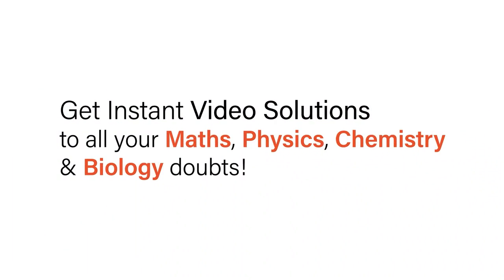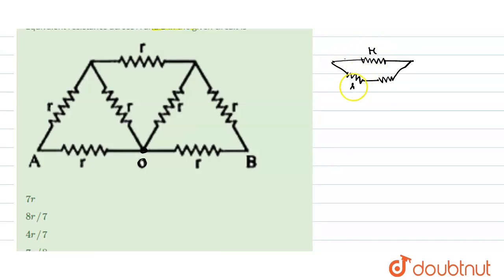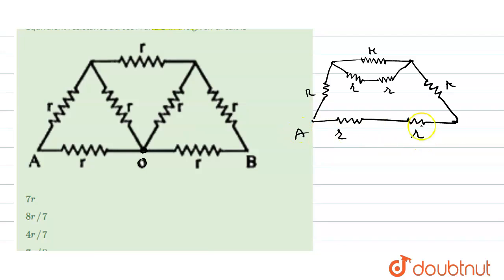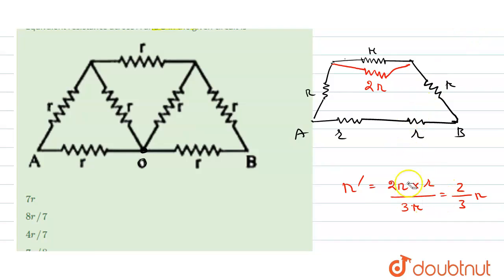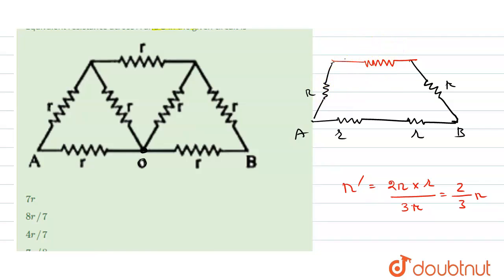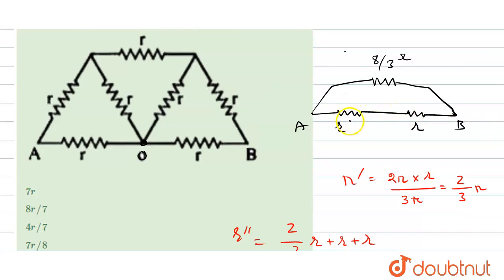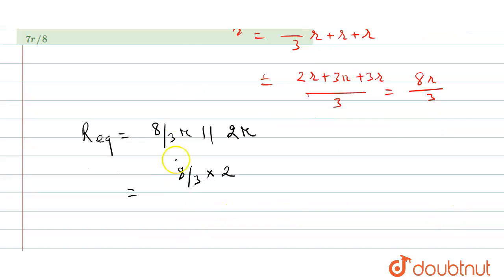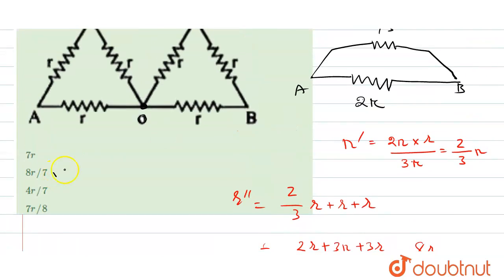Equivalent resistance across A and B in the given circuit is | 12 | APPENDICES ( REVISION EXER...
Equivalent resistance across A and B in the given circuit is
Class: 12
Subject: PHYSICS
Chapter: APPENDICES ( REVISION  EXERCISE )
Board:IIT JEE

👉 Have Any Query? Ask Us.